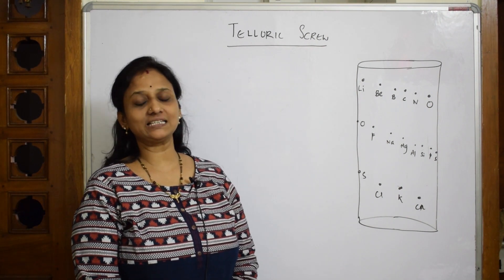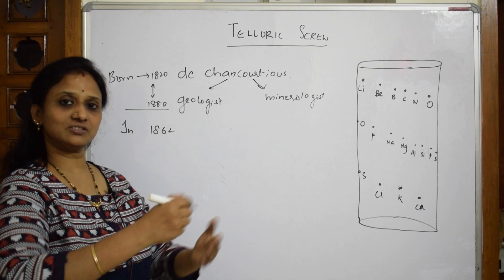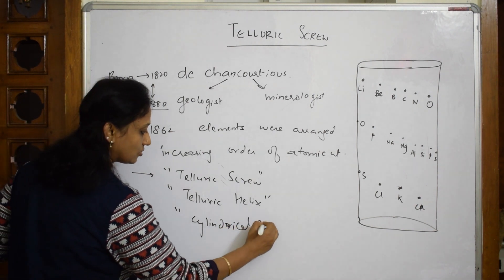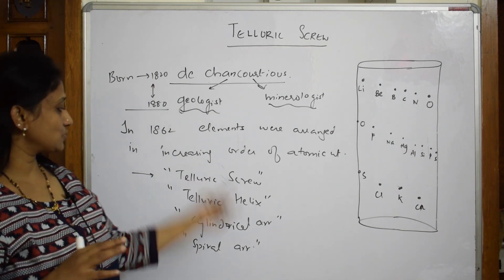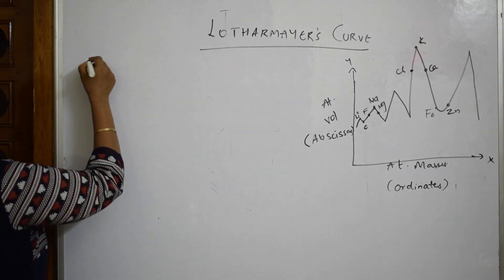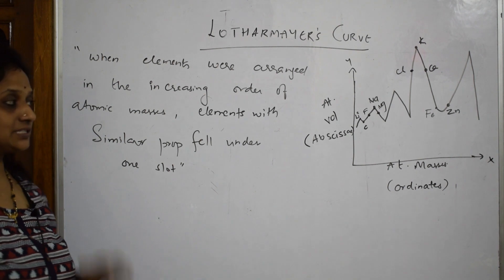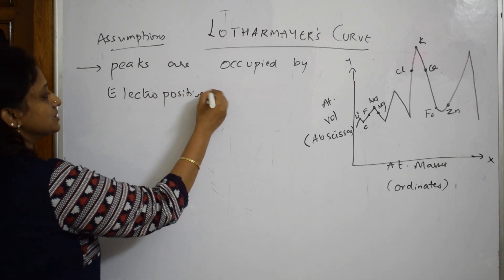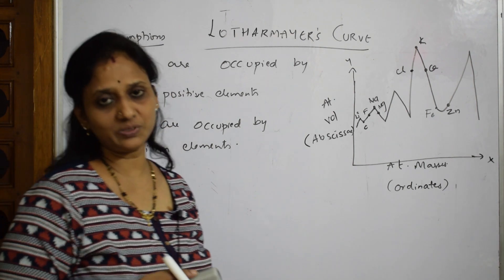4|Telluric Screw & Lothar Mayer Curve| JEE| NEET| Grade XI periodicity in properties| CBSE CHEMISTRY